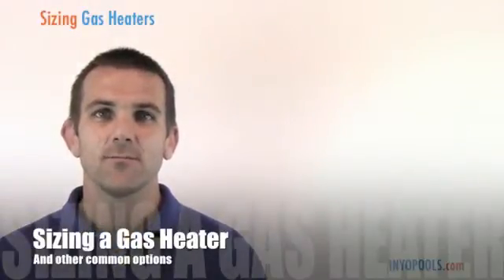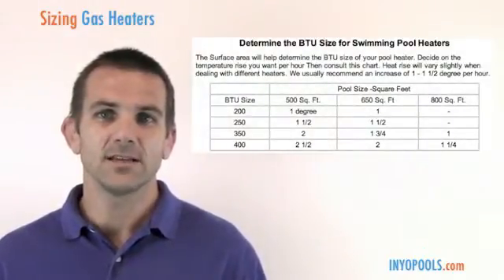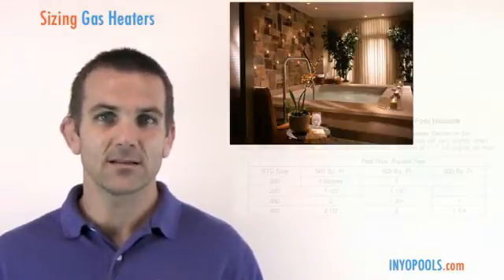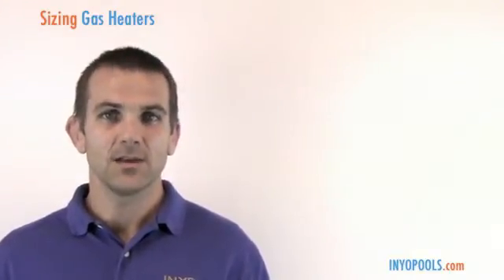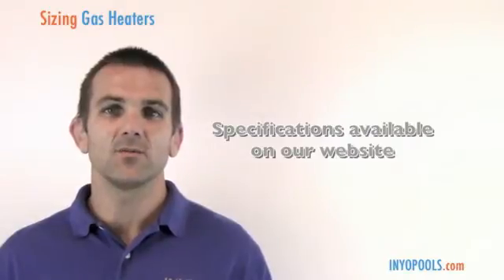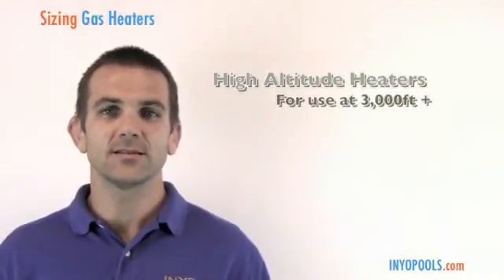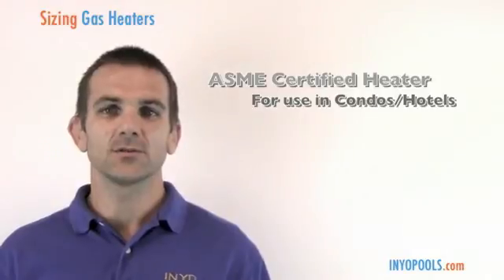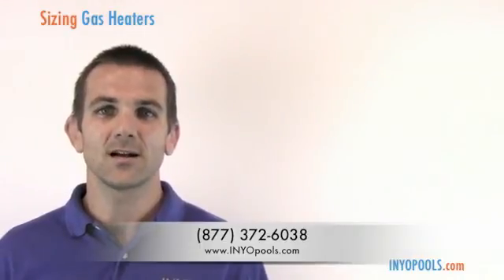How To: Size a Gas Heater for Your Swimming Pool